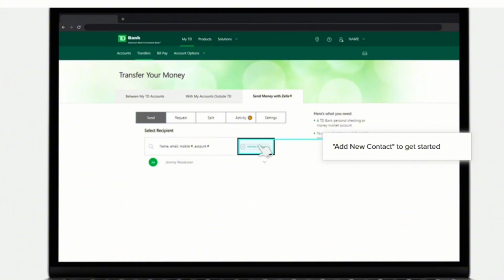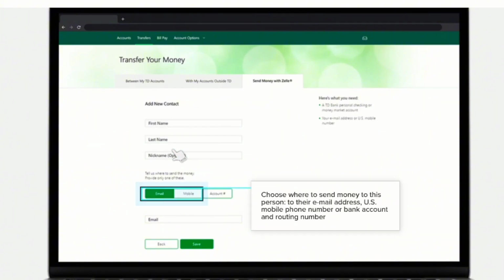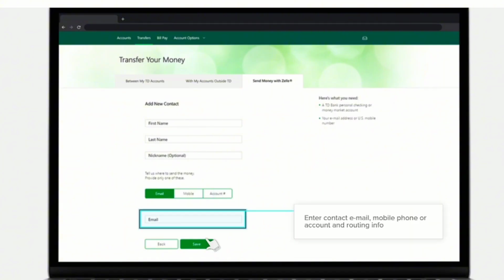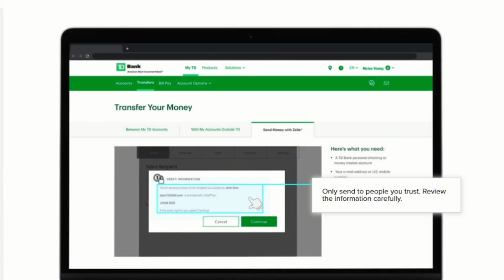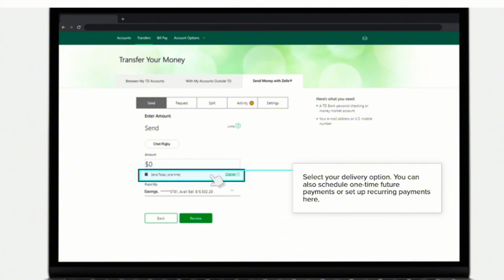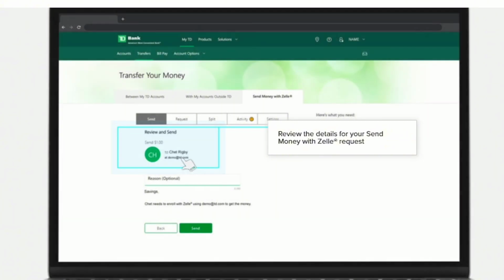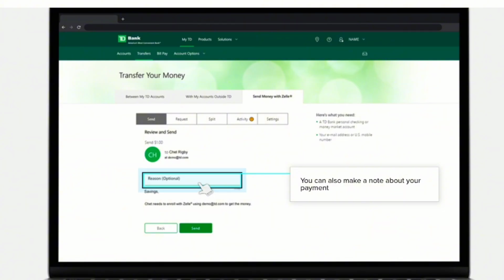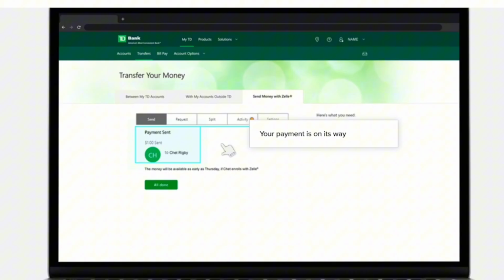HOW TO SEND MONEY TO ZELLE WITH YOUR TD MOBILE BANKING APP! NEW UPDATED 2026 GUIDE!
💸 HOW TO SEND MONEY WITH ZELLE USING TD MOBILE BANKING | 2026 UPDATED GUIDE (EASY & FAST)

Want to send money instantly to friends or family? In this detailed 2026 guide, you’ll learn step-by-step how to send money using Zelle with your TD Mobile Banking app safely, securely, and quickly. Perfect for beginners or anyone looking to make digital payments hassle-free.

🚀 WHAT YOU’LL LEARN:
• How to access Zelle in TD Mobile Banking
• Step-by-step process to send money
• How to add recipients safely
• How to confirm and track transactions
• Tips to avoid common mistakes
• How to handle transfer limits and fees

🧠 WHY USING ZELLE IN TD MOBILE BANKING MATTERS:
Sending money via Zelle in TD app helps you:
✔ Transfer funds instantly to friends & family
✔ Avoid carrying cash or writing cheques
✔ Safely send payments directly from your bank account
✔ Track transactions easily within your TD app

💡 PERFECT FOR:
• TD Bank customers new to digital transfers
• People who want fast, secure payments
• Students, professionals, and small business owners
• Anyone looking to simplify sending money

🛠️ STEP-BY-STEP GUIDE:

1️⃣ LOGIN TO TD MOBILE BANKING:
• Open the TD app
• Sign in with your username/password or biometric login

2️⃣ NAVIGATE TO ZELLE:
• Tap “Send Money with Zelle” from the main menu

3️⃣ ADD OR SELECT RECIPIENT:
• Enter email or mobile number of the person receiving money
• Verify recipient details carefully

4️⃣ ENTER AMOUNT & NOTE:
• Input the exact amount to send
• Optionally, add a memo or note for the recipient

5️⃣ REVIEW & CONFIRM:
• Double-check recipient and amount
• Tap “Send” and confirm authentication

6️⃣ TRACK TRANSACTION:
• Check status in your TD app
• Typical transfers are instant or within minutes
• Ensure both sender and recipient accounts are verified

⚠️ COMMON MISTAKES TO AVOID:
• Sending to wrong email or phone number
• Exceeding transfer limits
• Sending to unregistered recipients
• Forgetting to double-check details

🔥 PRO TIPS:
• Always verify recipient info before sending
• Keep your app updated for security
• Check your transfer limits in the TD app